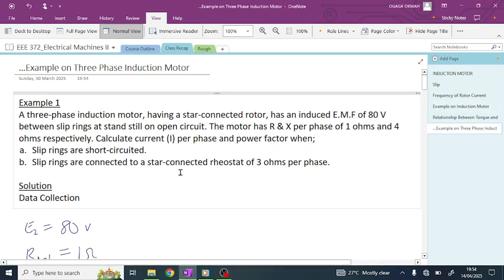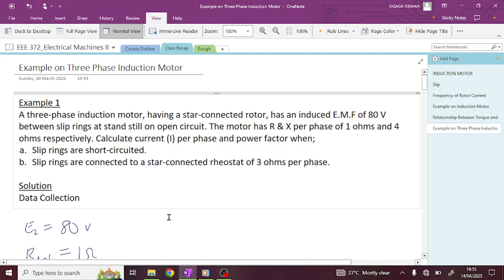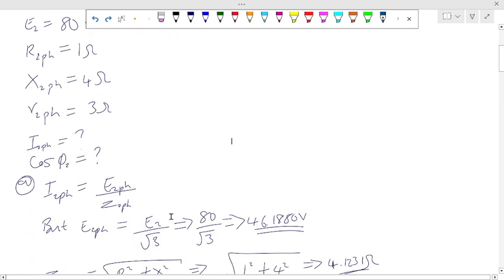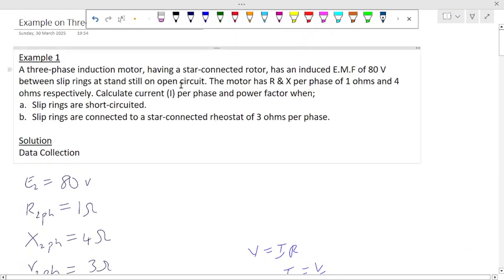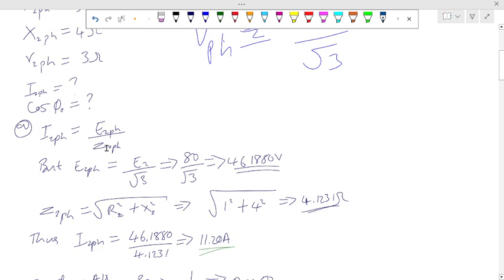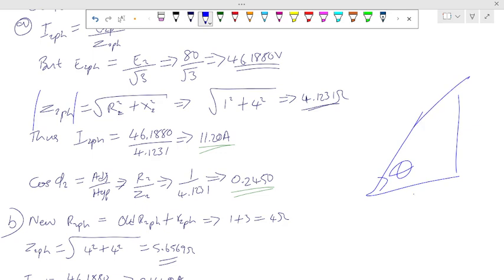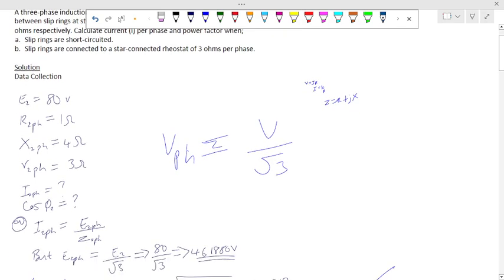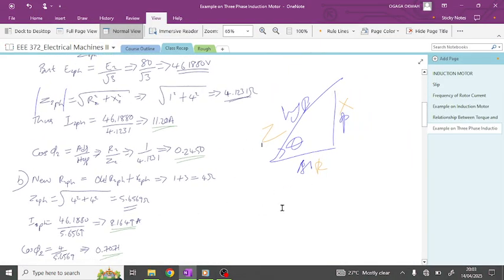9_Example on three phase induction motor